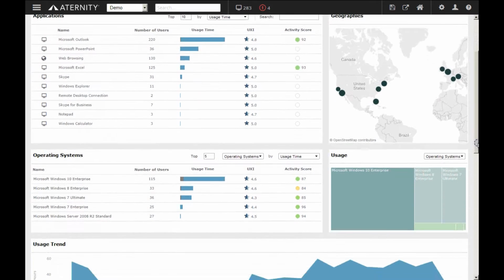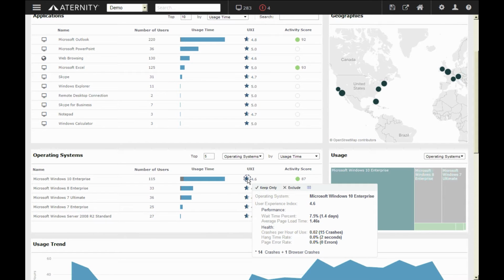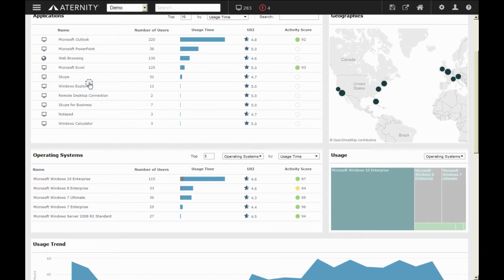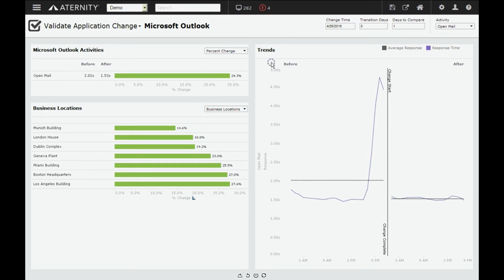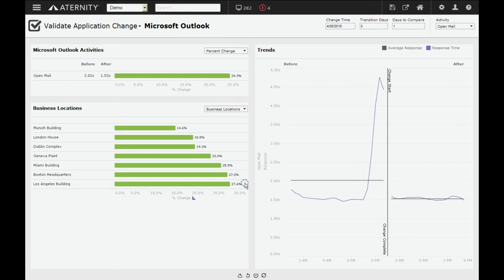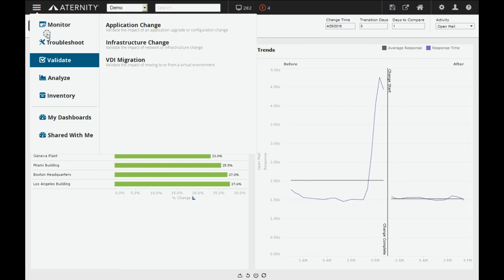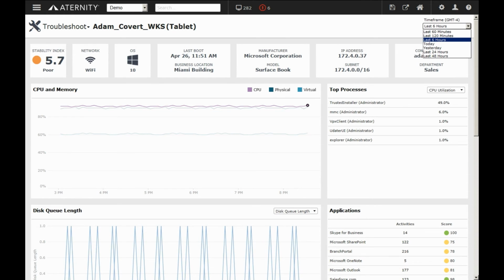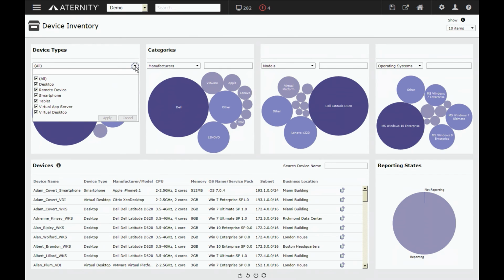End User Experience Monitoring for Microsoft Apps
Drive Effective Change by Ensuring Quality of Services. See how in this 2-minute Aternity demo.